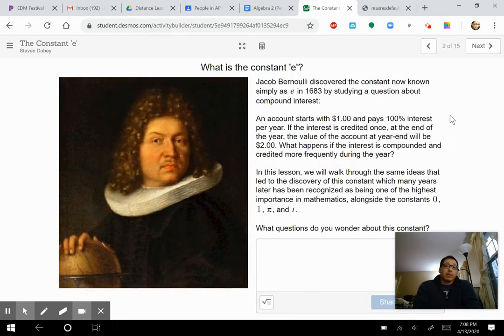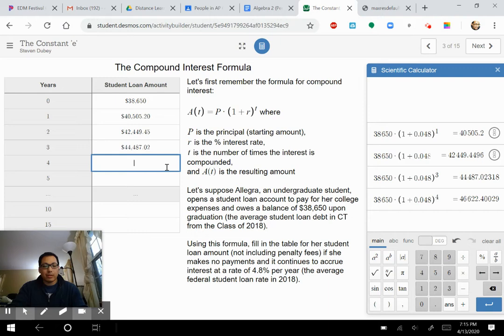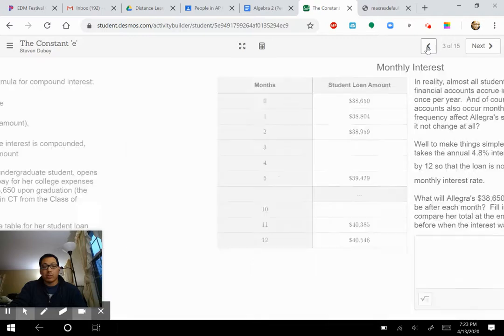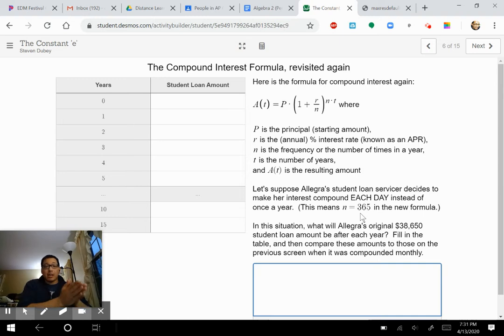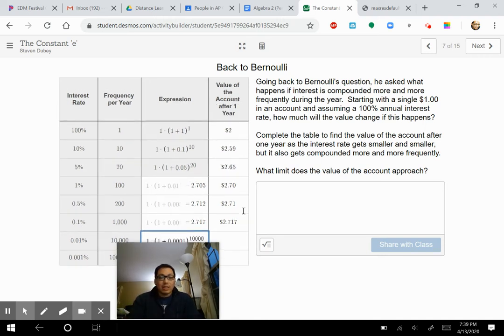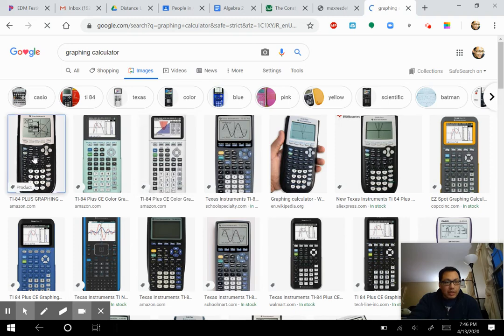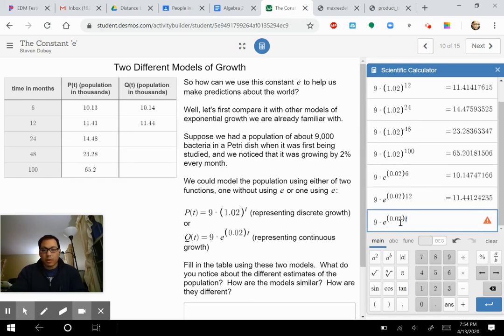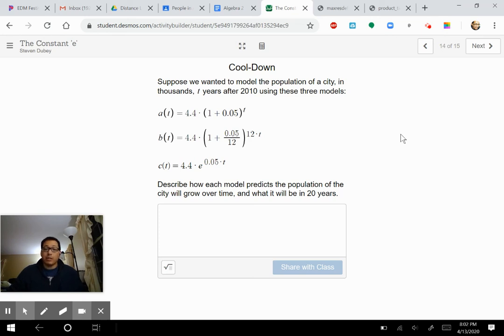The Constant 'e'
This is the first lesson for week 3 of distance learning in Algebra 2.  Feel free to let me know how you feel about these videos, if you want me to go slower or faster or just keep them shorter.